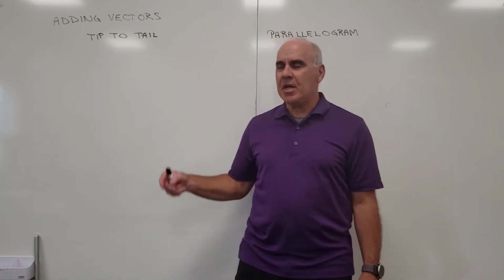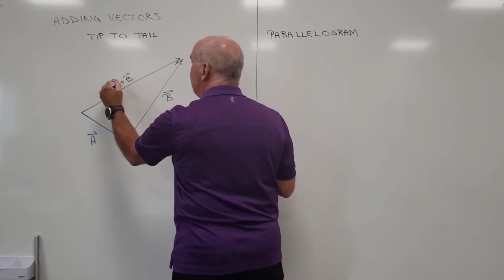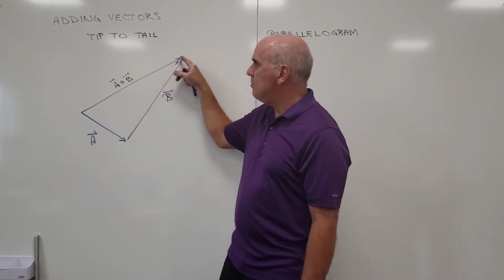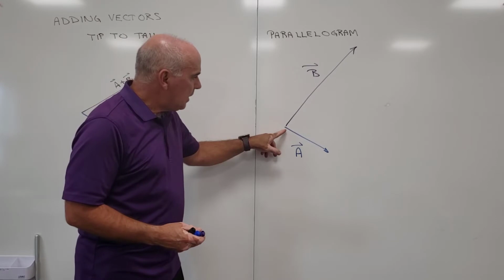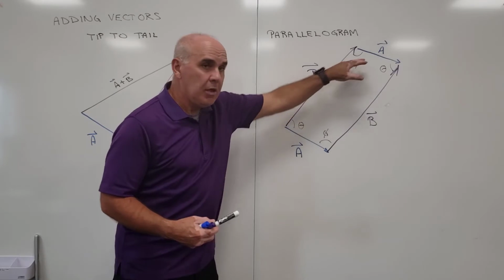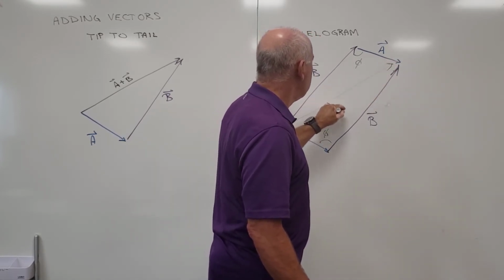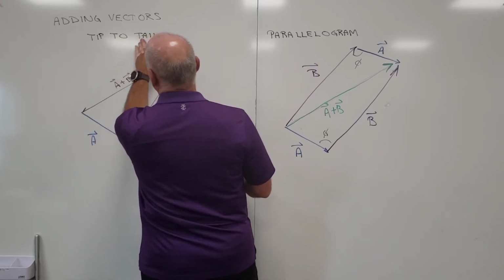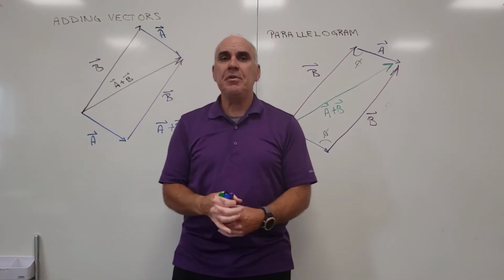Vectors C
In this video the addition of vectors using the "Tip to Tail" and the "Parallelogram" methods are introduced.